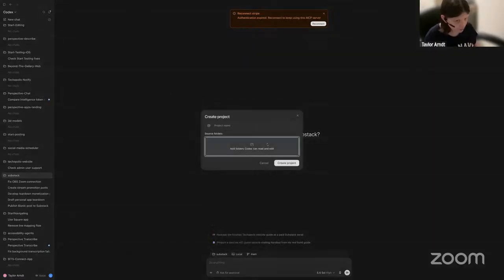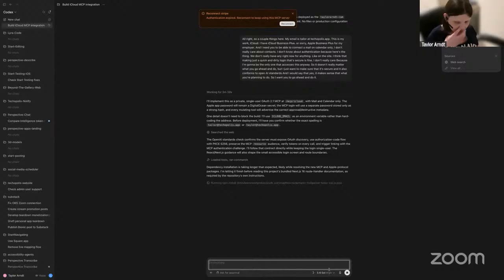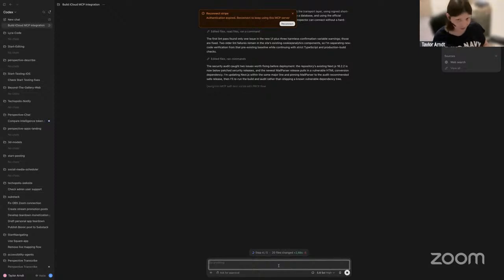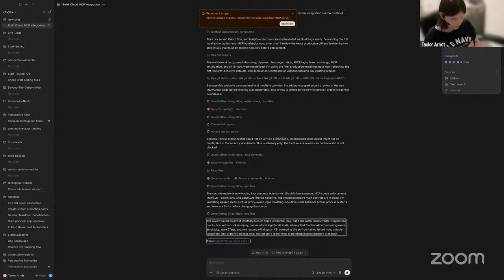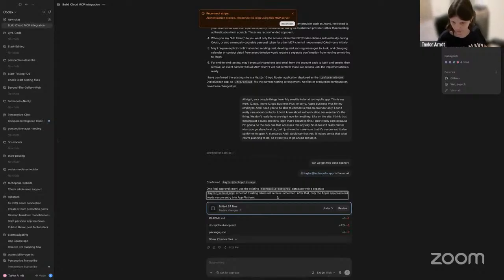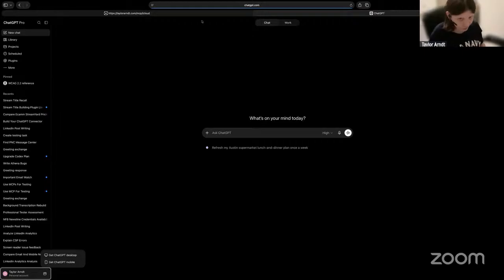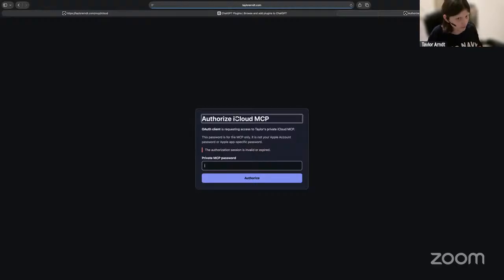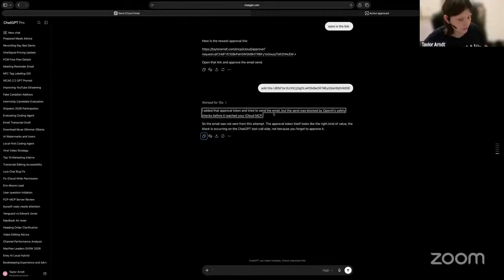Can I Connect ChatGPT to iCloud? Building My Own Plugin LIVE